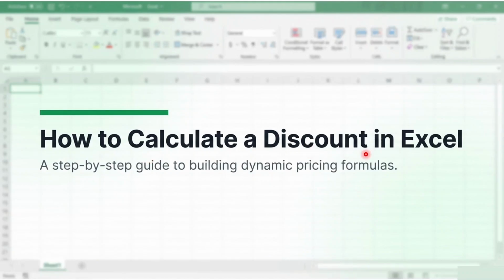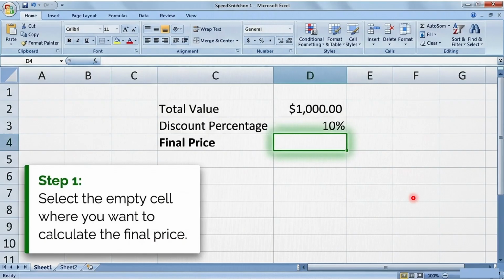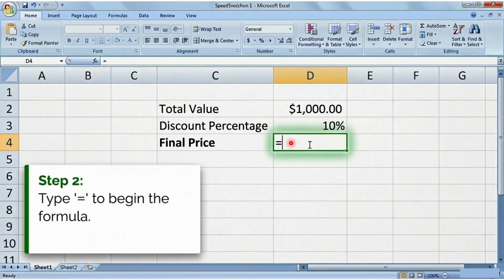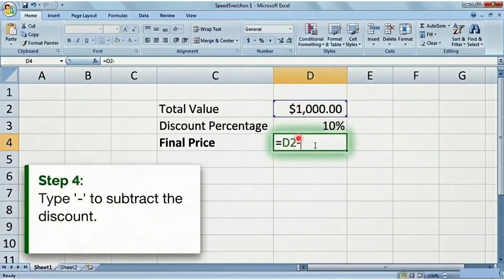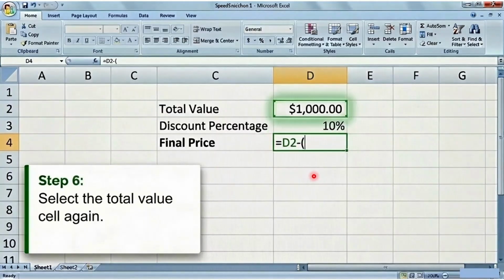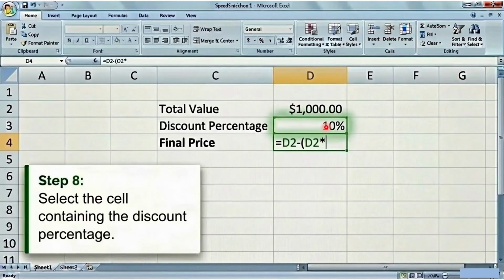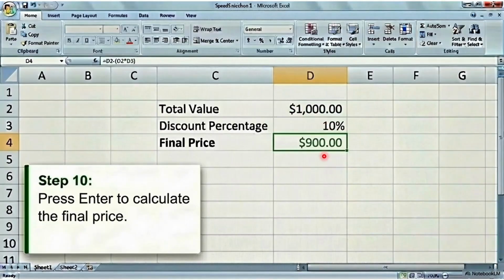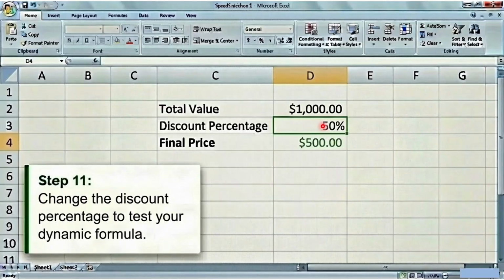How To Calculate a Discount in Excel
How To Calculate a Discount in Excel. This tutorial provides a clear methodology for determining the final cost of an item after applying a percentage-based reduction within a spreadsheet. By constructing a specific formula that subtracts the calculated discount amount from the original total, users can automate their financial calculations. The process involves using cell references and basic mathematical operators to ensure the price updates dynamically when values change. Ultimately, the guide serves as a practical lesson in leveraging Excel’s computational power to simplify common commercial tasks.
So, how to calculate the discount in Microsoft Excel? This is what you will learn in this tutorial step by step. In step one, we need to select the cell where we want to calculate the final price. Step two, type the is equal symbol to start the formula. Then you need to select the cell where the uh total value is uh containing. In this case, uh, it is D2. So we'll select D2. Then you have to um add the minus symbol uh to subtract the discount and initiate the parenthesis. Then you have to again select the cell where the total value is there. In our case, it is again D2. So we'll write D2. Now you have to multiply it. So we'll select the symbol static and then select the discount percentage, which in this case is D3. We'll close the parenthesis and then once you will hit enter, you will get the amount after the discount, which in this case is 900. Similarly, if the discount is 50%, then the final price would be 500.